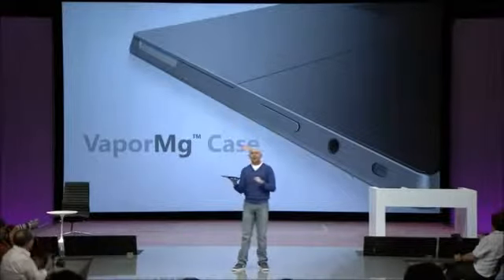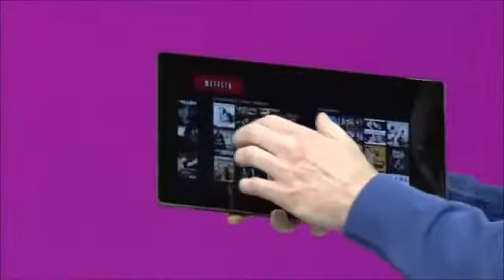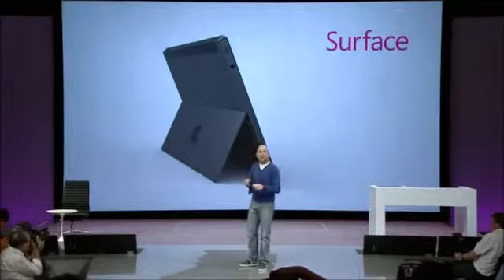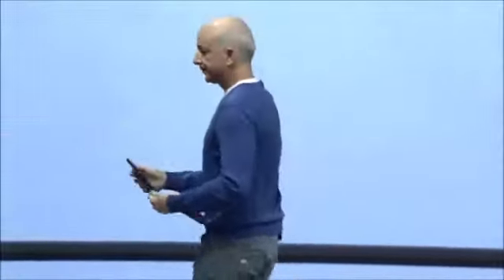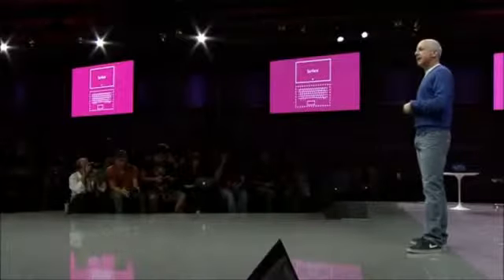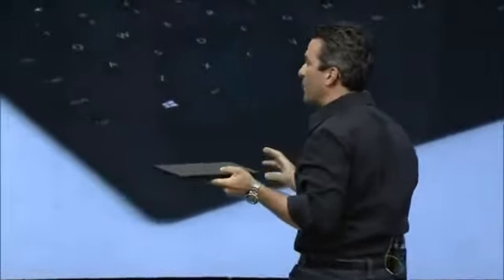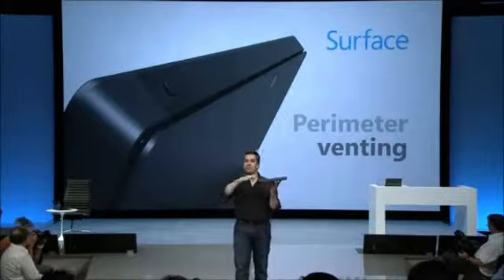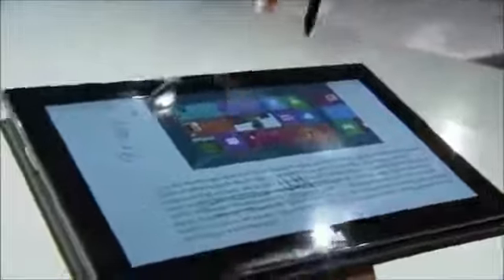Microsoft Surface tablet Keynote Part 2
Microsoft announce Surface tablets

Related post: Microsoft Surface running Windows RT needs to be less than $599